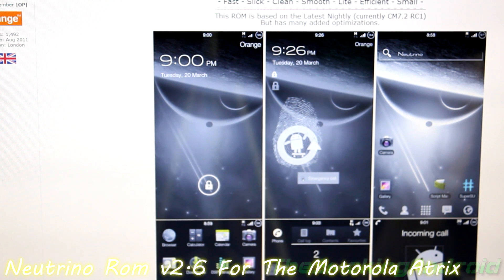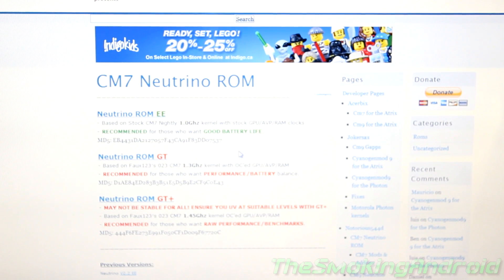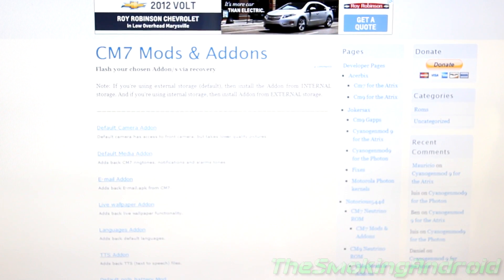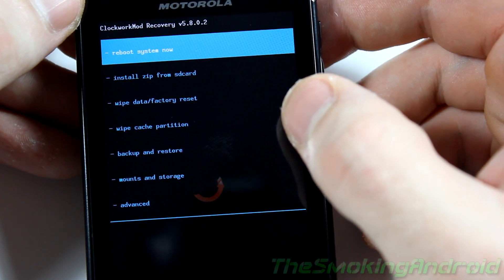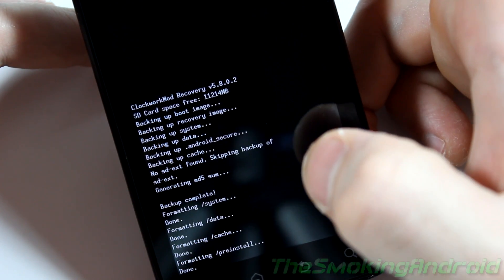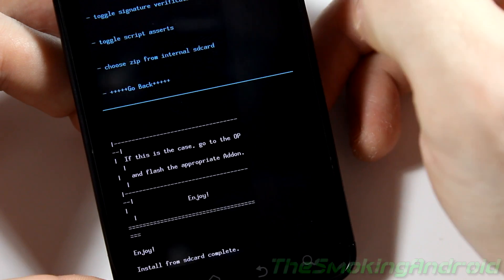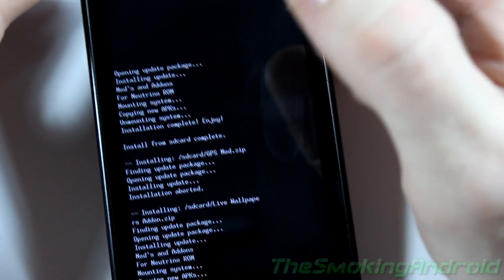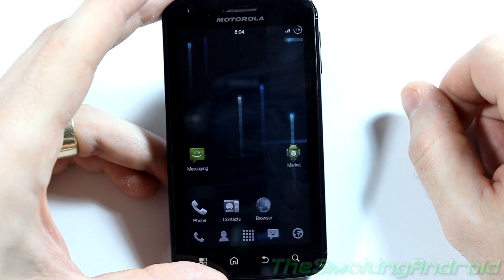How To Install Neutrino Rom v2.6 On The Motorola Atrix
In this video, i'm showing you how to flash and install the newly updated Neutrino Rom v2.6.

MAKE SURE YOU READ THE NITROCHARGER SCRIPT INSTRUCTIONS!